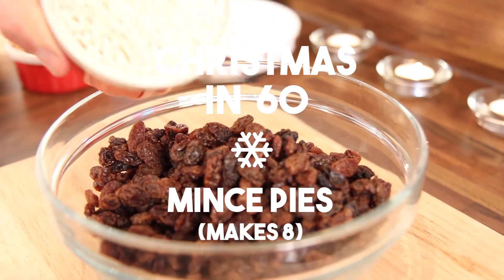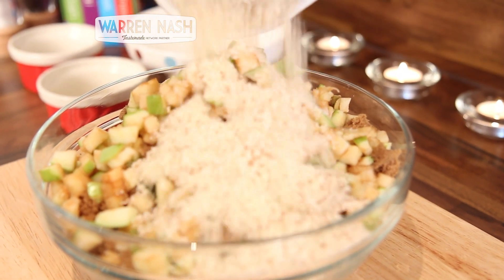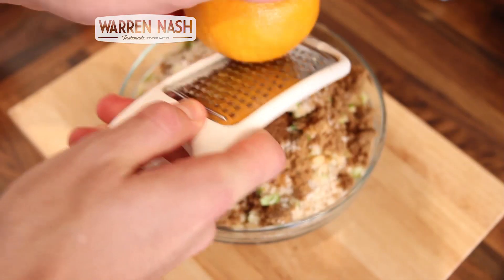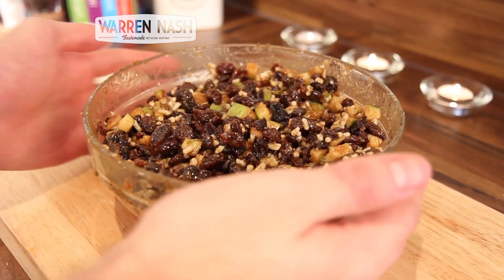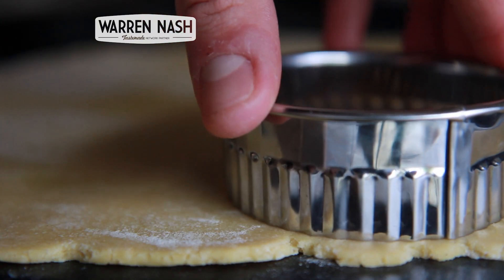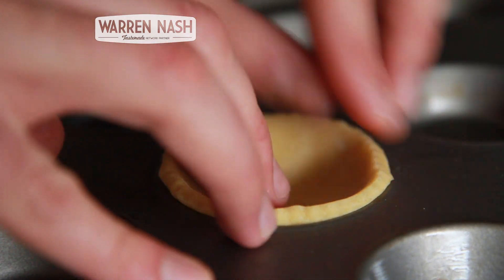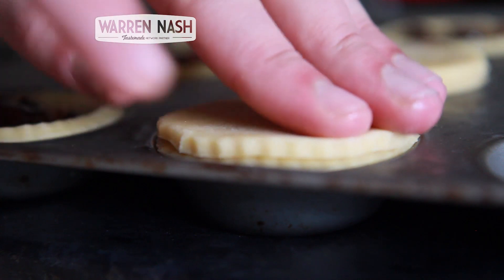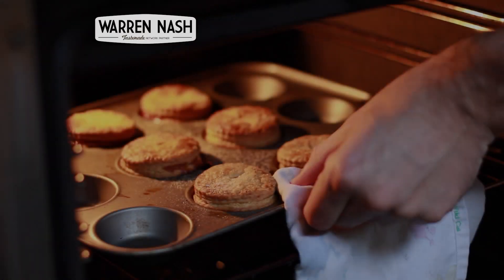Mince Pies Recipe - 60 second Christmas - Recipes by Warren Nash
Learning how to make mince pies is really easy – and a homemade must if you want to celebrate Christmas the traditional way. My Mince Pies Recipe is the latest in my ChristmasIn60 series.

This video also shows you my mincemeat recipe so you can make everything from scratch and claim this mince pie recipe as your own! Alternatively, simply buy a jar of mincemeat.

- 200g Plain Flour
- 115g Unsalted Butter
- 1 Egg Yolk
- Caster Sugar (to dust)

Mincemeat:

- 1 Bramley Apple
- Shredded Suet (100g)
- 400g Mixed Fruit (Raisins, Sultanas and Currants)
- Dark Brown Sugar (150g)
- 1 Orange
- Grated Almonds (25g)
- Ground Mixed Spice (x2 tsp)
- Ground Cinnamon (1/2 tsp)
- Ground Nutmeg (1/2 tsp)
- Brandy (3 tbsp)